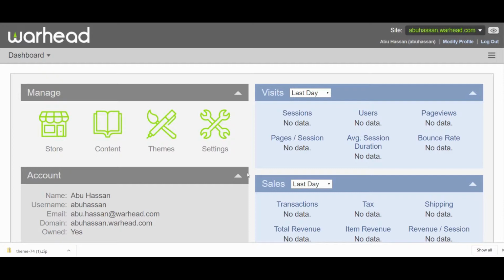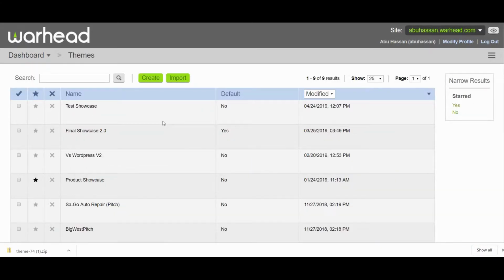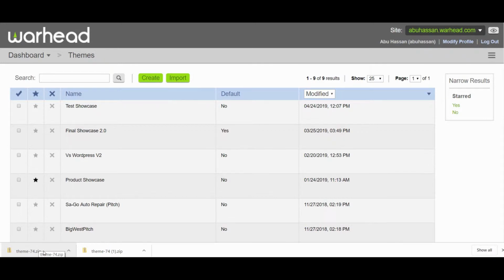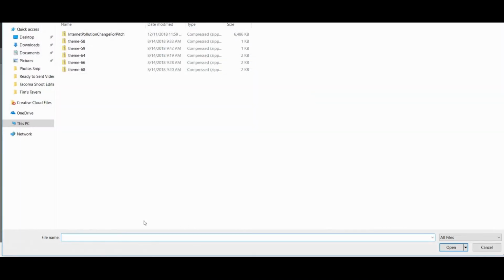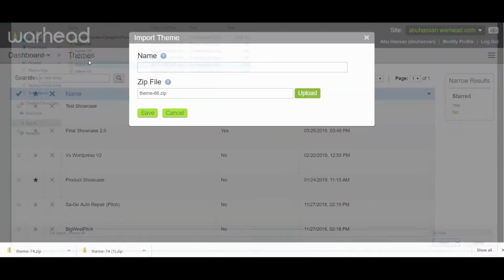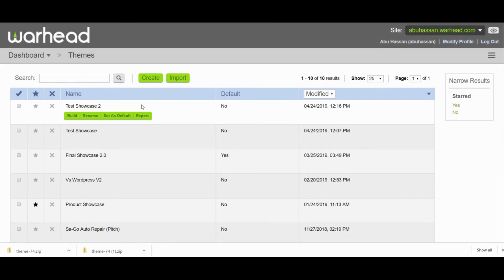How to Import & Exporting a Theme in a Website in Warhead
This quick managing a theme tutorial focuses on helping you learn how to import and export a theme.